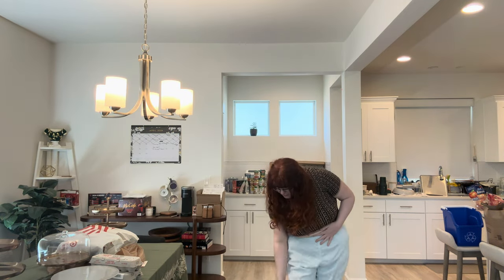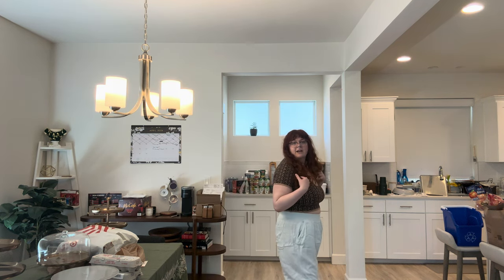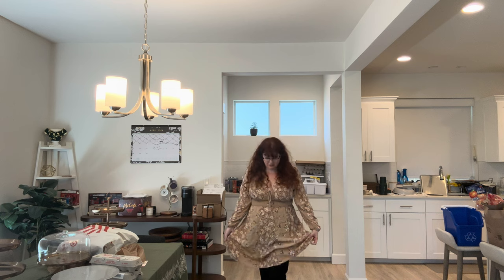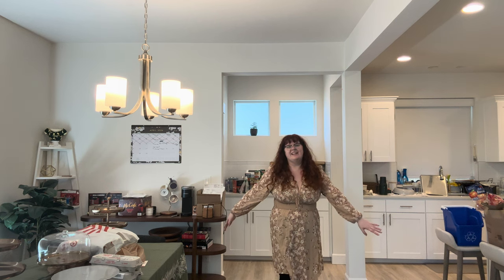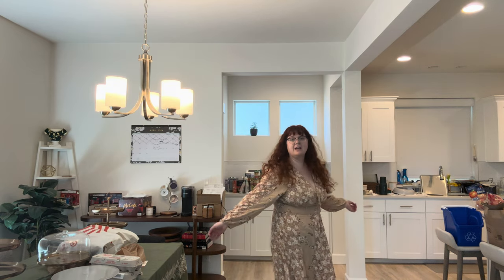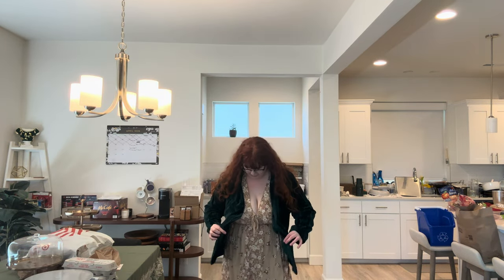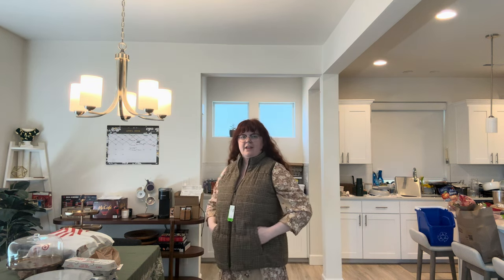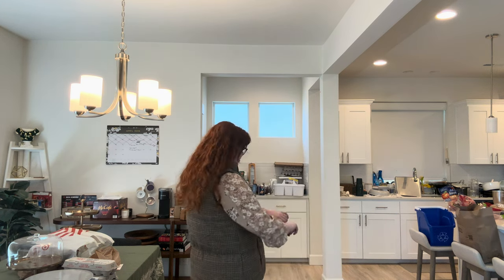Clearance and Spring Kohl’s and Maurice’s Try On Haul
Clearance and spring items from Kohl’s and Maurice’s!